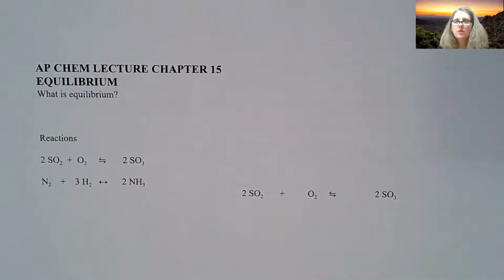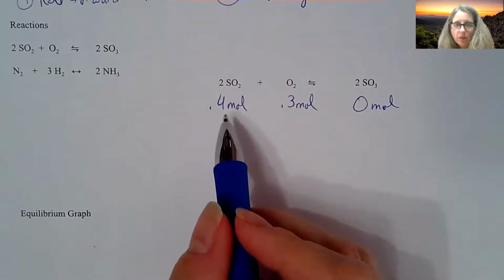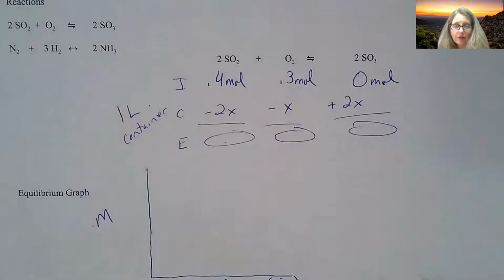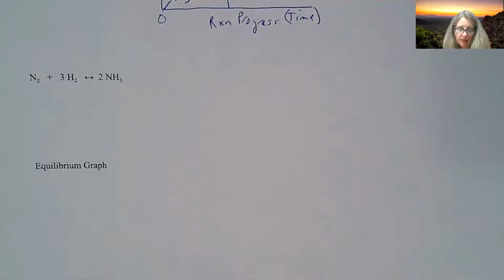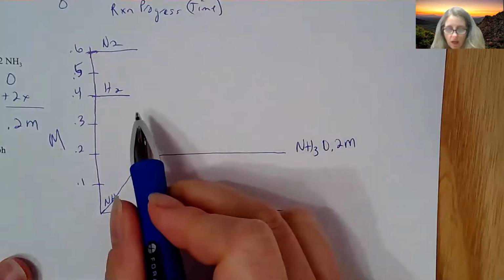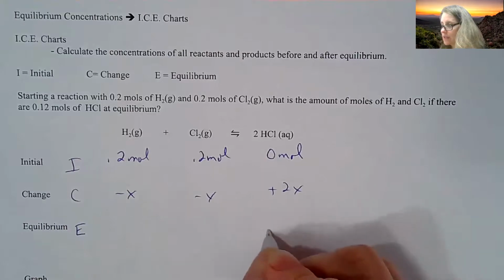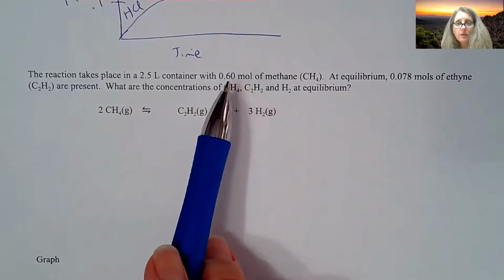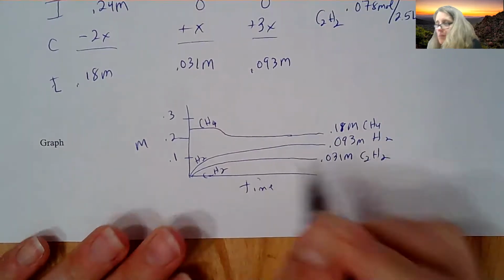Chp 15 Part 1: Equil Graphs/ICE charts